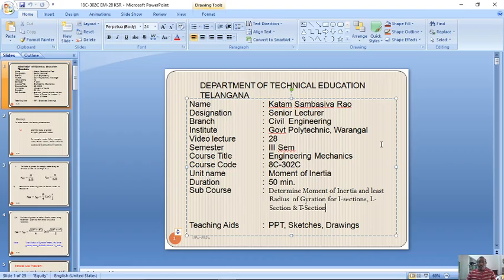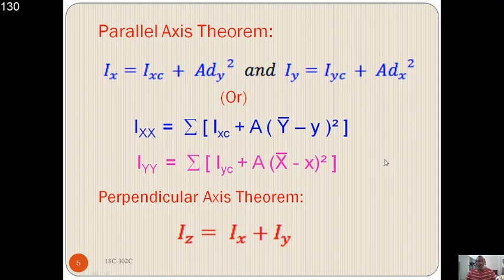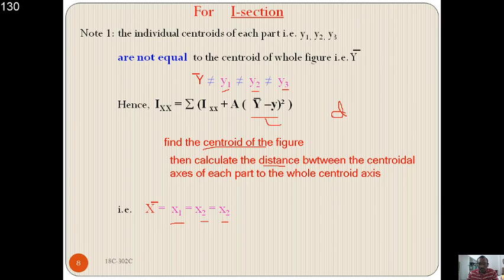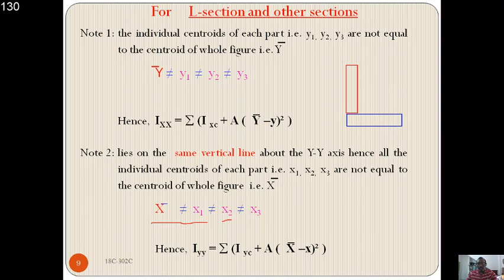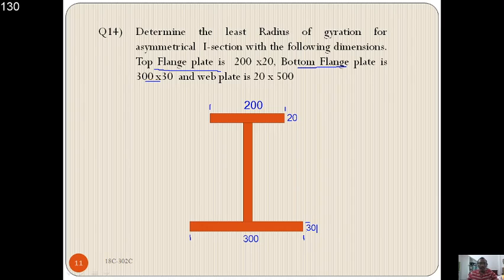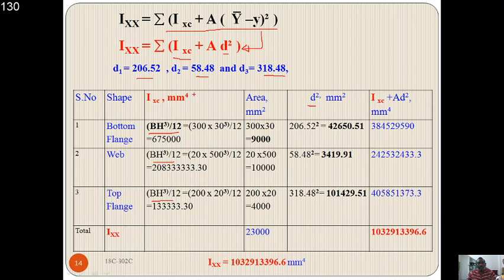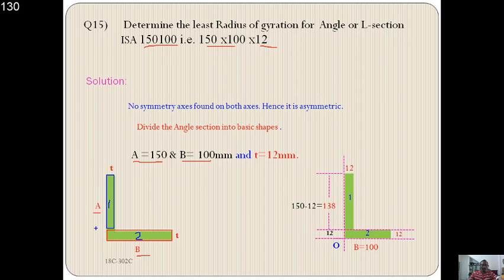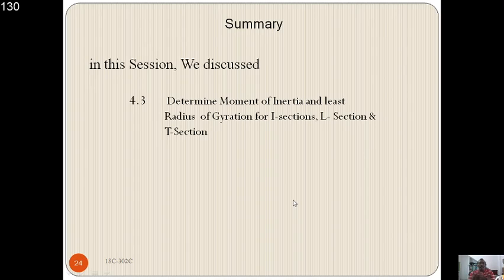Determine Moment of Inertia and least Radius of Gyration for I-sections, L- Section & T-Section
Determine Moment of Inertia and least  Radius  of Gyration for I-sections, L- Section  & T-Section. Procedure for t finding the MI for unsymmetrical figures, Moment of Inertia using Parallel Axis theorem: